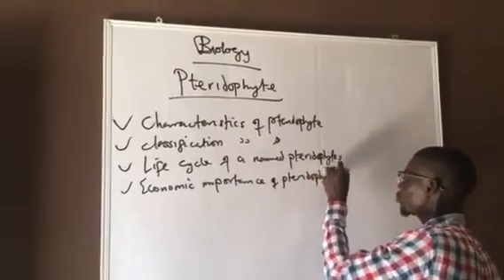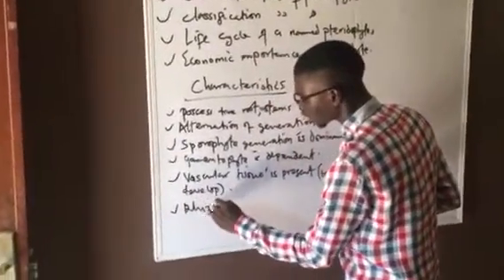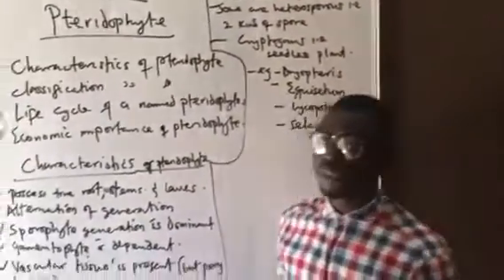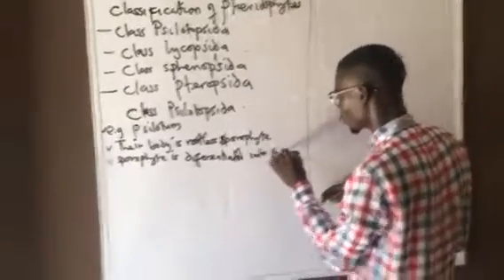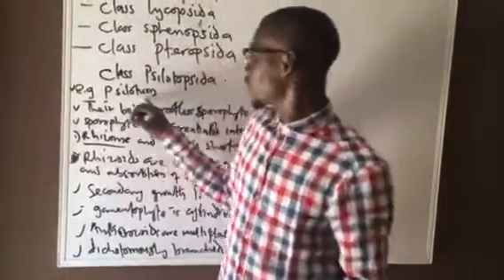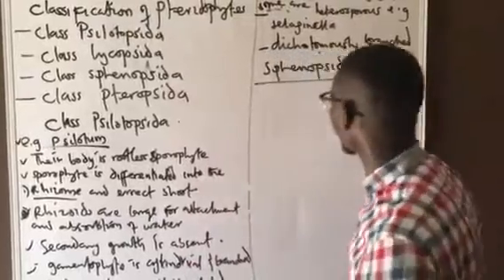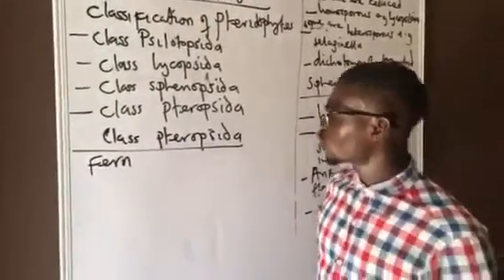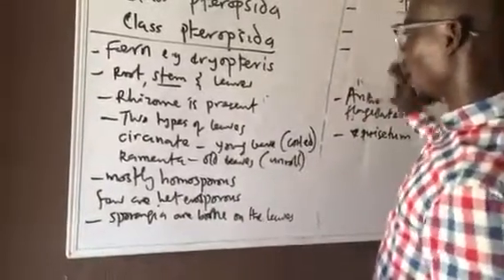Biology lecture series 054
PTERIDOPHYTE